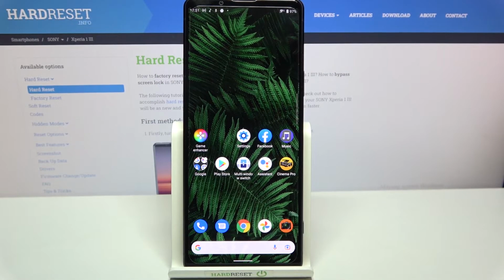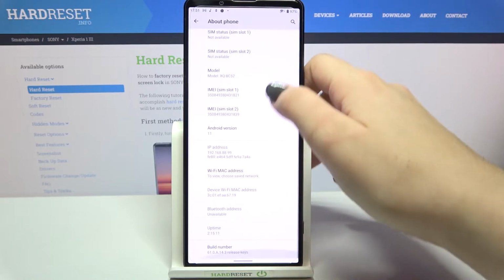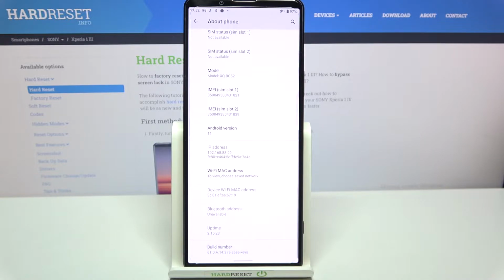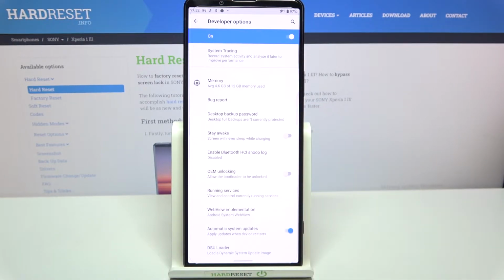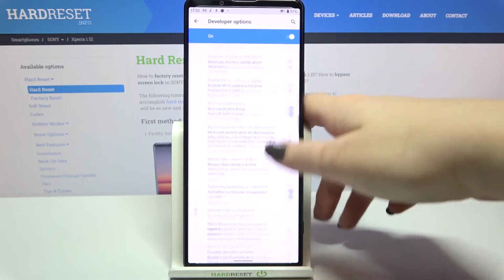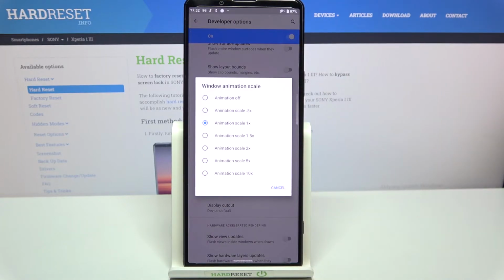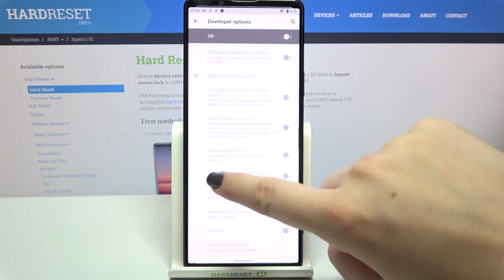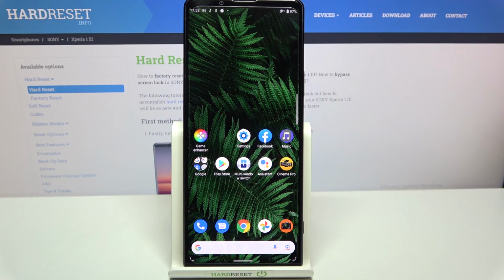How to Activate Developer Options on SONY Xperia 1 III – Enable Developer Features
Find out more info about SONY Xperia 1 III:
Wondering to check out how to easily use developer settings on SONY Xperia 1 III? Check out the video tutorial below to learn how to enable developer settings on your SONY Xperia 1 III. If you need to use developer options on your Sony device, follow the steps in the accompanying instruction to gain access to the developer capabilities and successfully activate OEM Unlock or USB Debugging on your SONY Xperia 1 III. Follow the steps outlined in the tutorial to enable developer settings on your Sony smartphone. Visit our HardReset.info YouTube channel for more SONY Xperia 1 III instructions.

How to activate Developer Options in SONY Xperia 1 III? How to enable Developer Settings in SONY Xperia 1 III? How to unlock OEM in SONY Xperia 1 III? How to enable USB Debugging in SONY Xperia 1 III? How to allow SONY Xperia 1 III OEM to be unlocked? How to enable OEM unlocking in SONY Xperia 1 III?